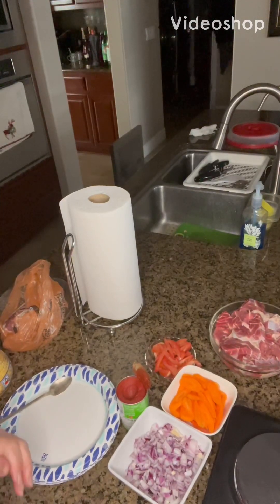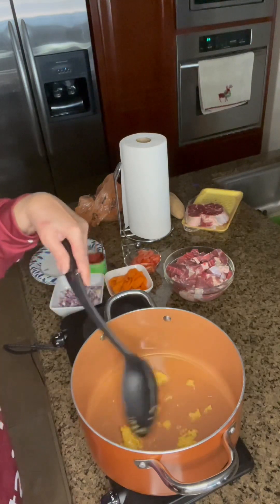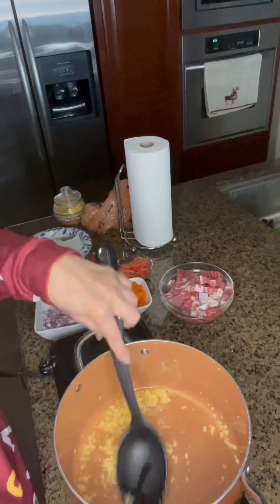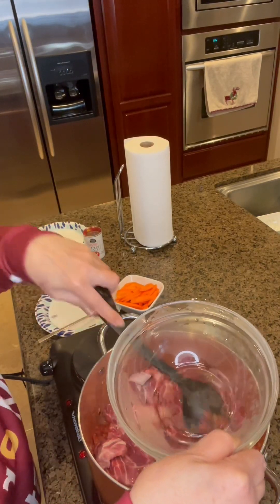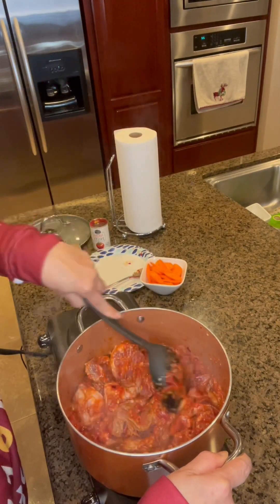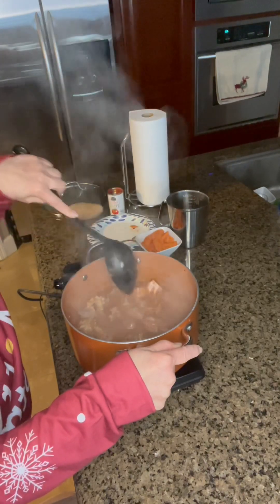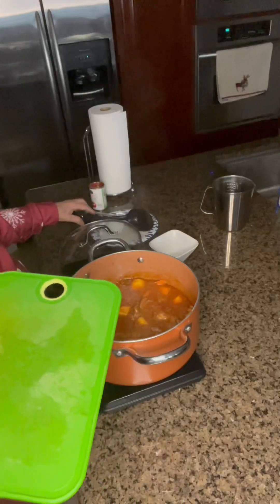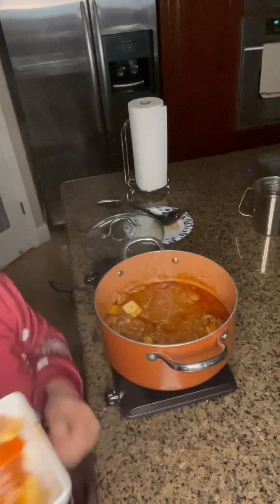Mechado…Beef Stew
Filipino dish called “Mechado” or Beef Stew